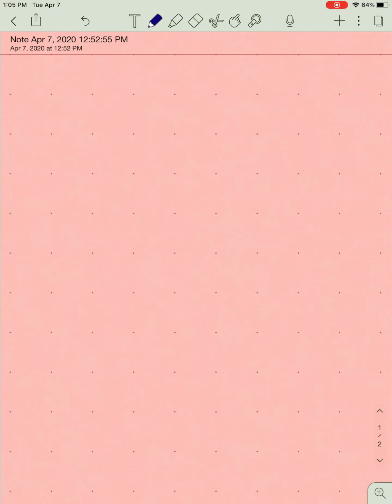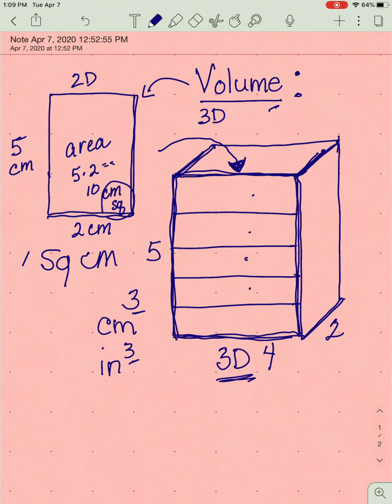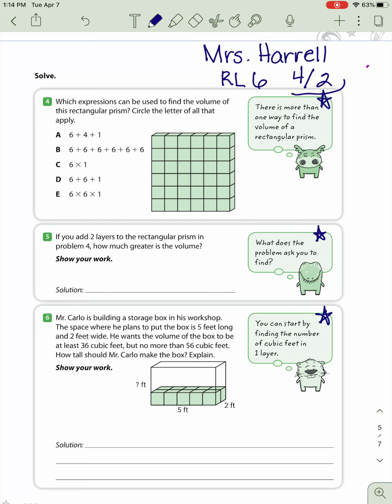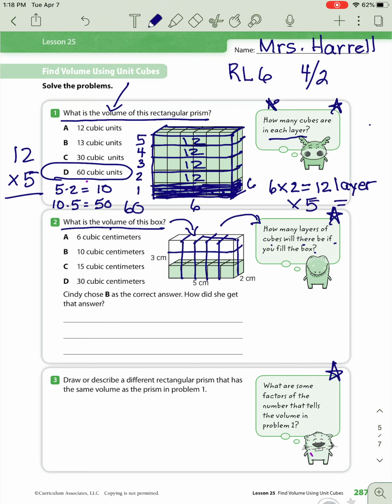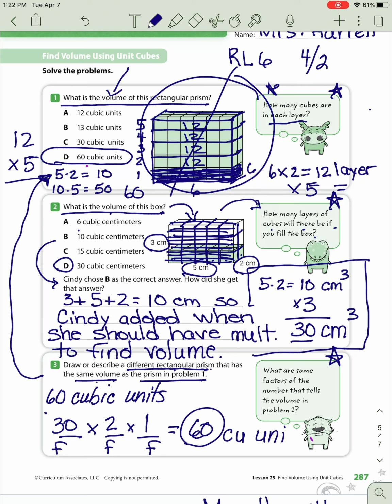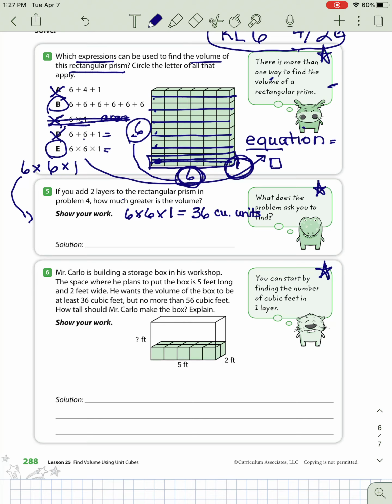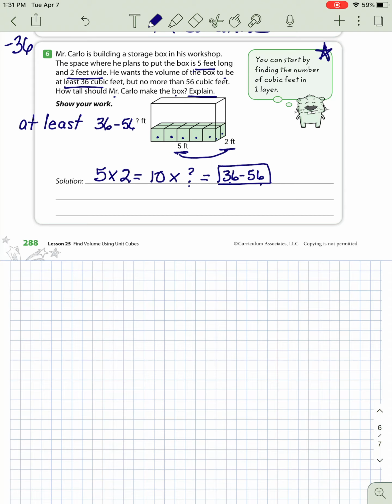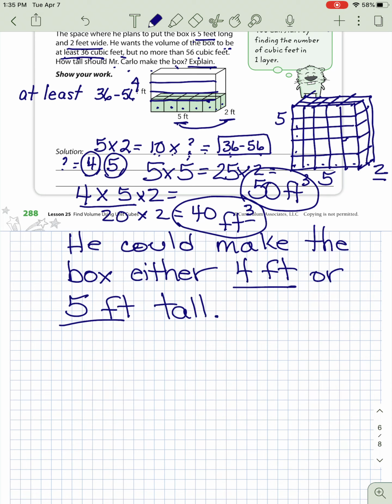Lesson 25 Find Volume Using Unit Cubes in Practice and Problem Solving Book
Lesson 25 practice and problem solving pages 287-288 with Mrs. Harrell. I will be reviewing volume and this final lesson with you before we begin Lesson 26.